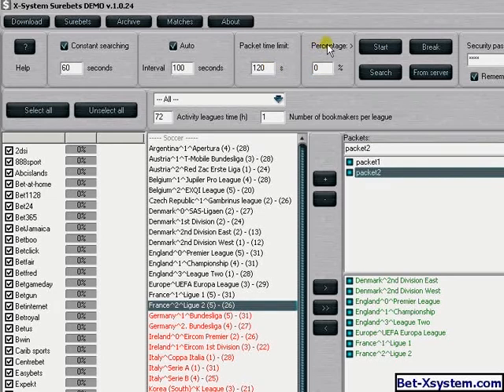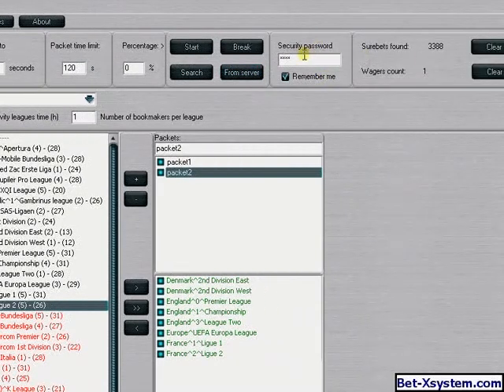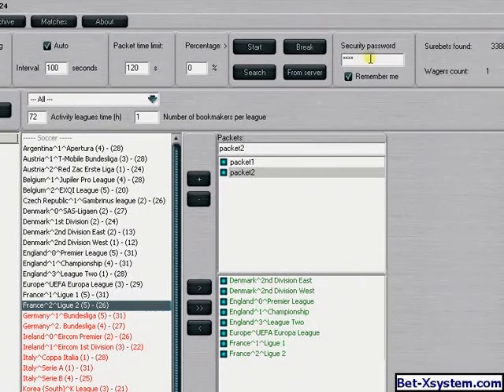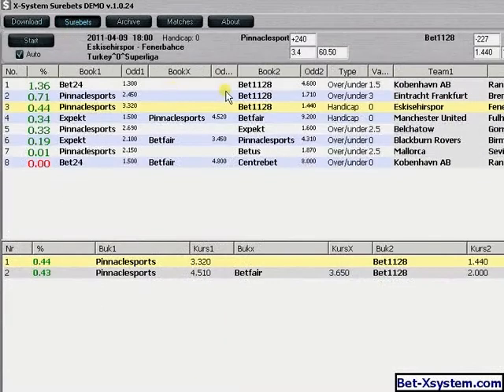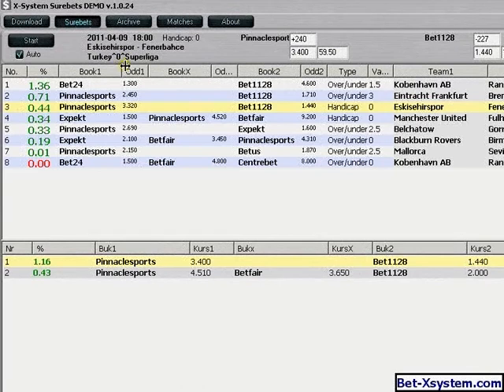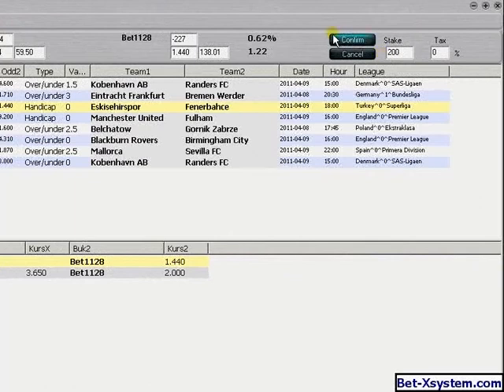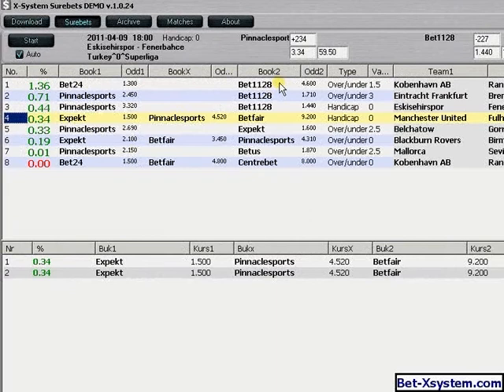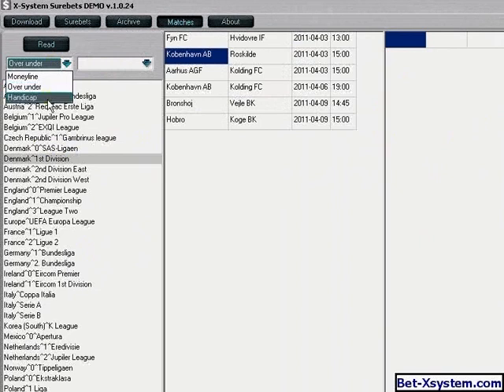X-System Surebets - features part.2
We discuss about every major feature of the X-System Surebets application which is used to search for surebets from various bookmakers.